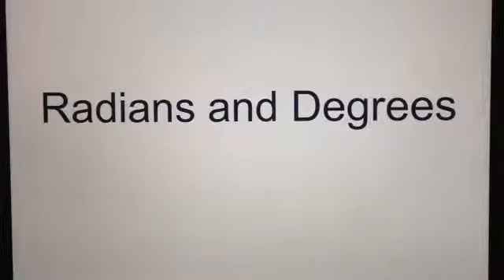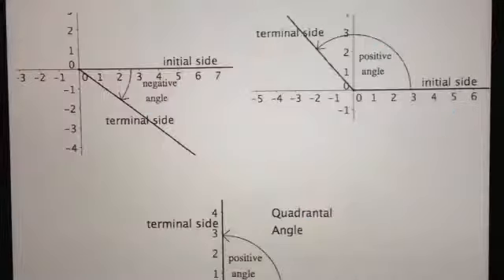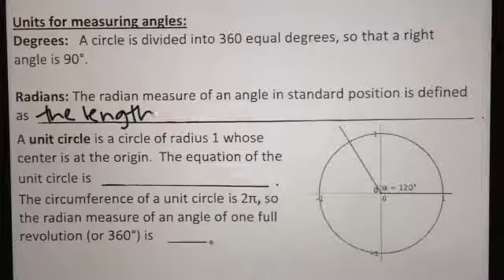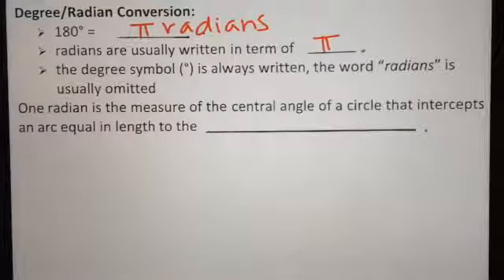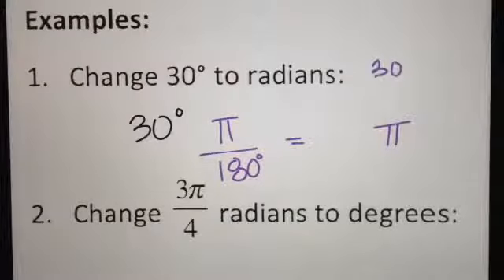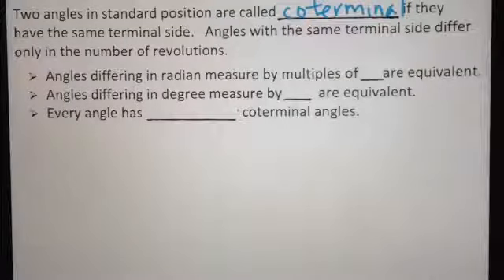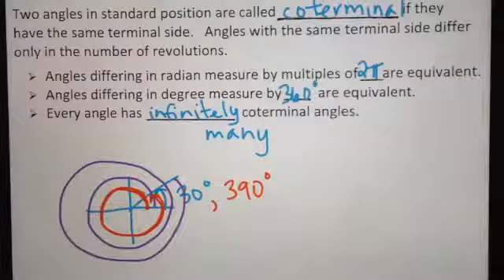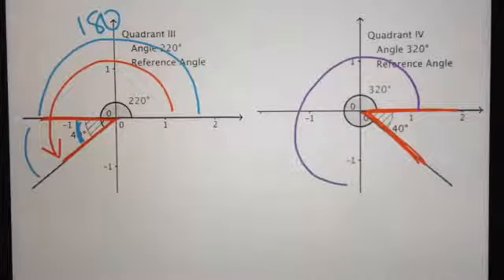Radians and Degrees